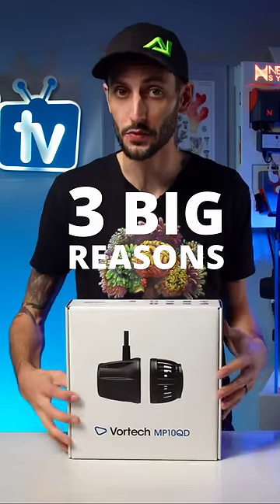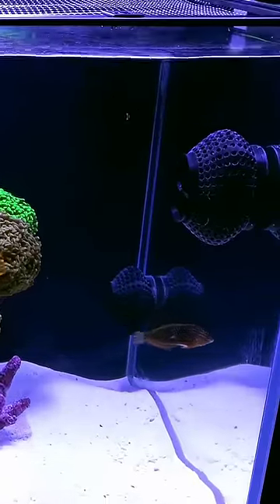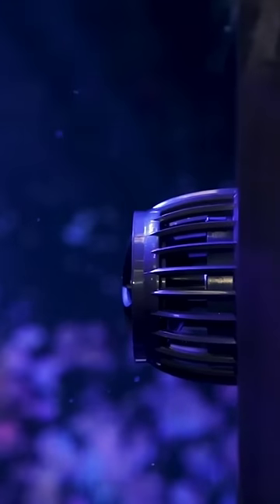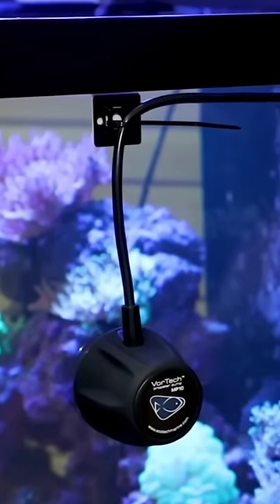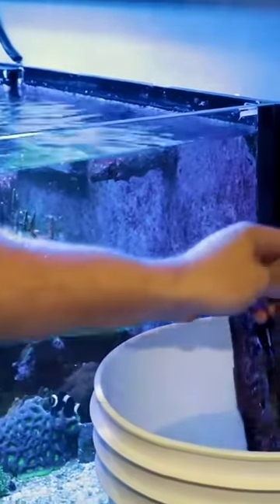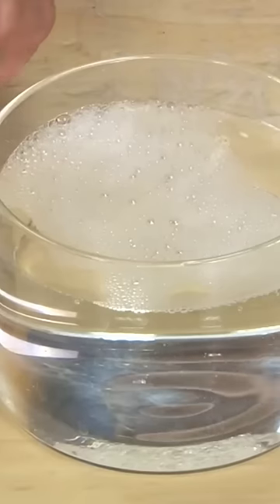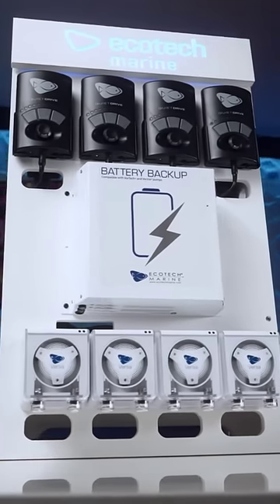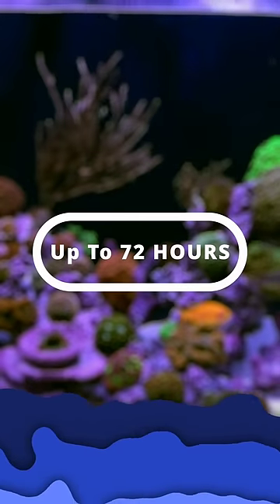3 BIG Reasons Why EcoTech Marine Vortechs Rock!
Thomas has used a LOT of wavemakers and powerheads in his reef tanks, but, why EcoTech Marine Vortechs in his latest LPS build?